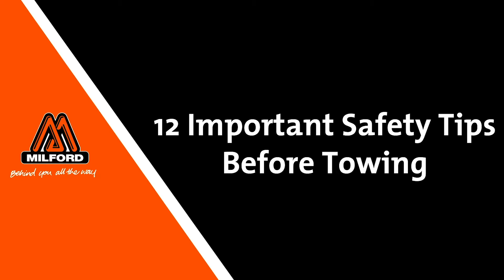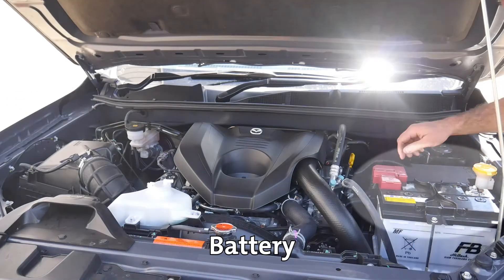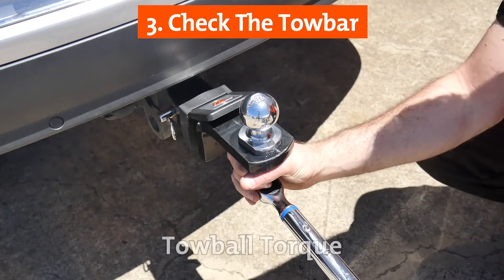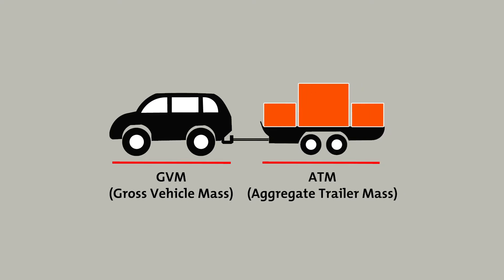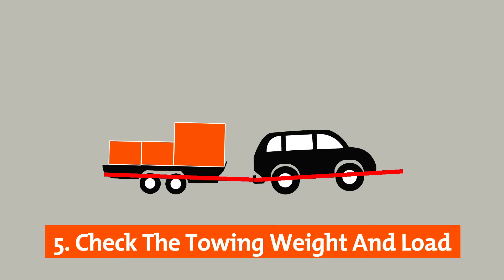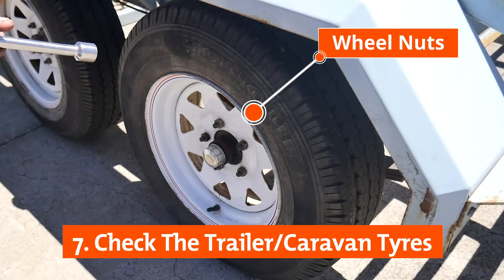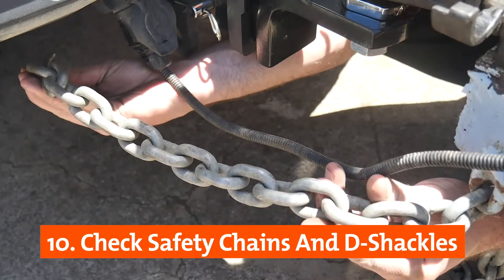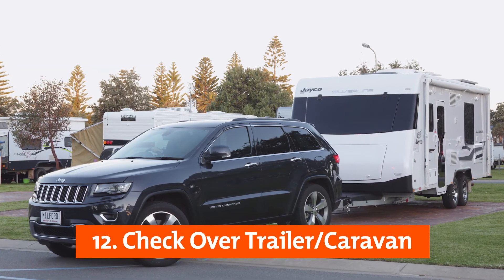12 Important Safety Tips Before Towing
Everything you need to know before towing doesn’t have to be complicated. Learn how to check your car before you head off on your towing adventure in 12 easy steps. Make sure to watch until the end for extra tips!

Checking the vehicle and making sure everything is suitable for towing.

Timestamps ⌛

0:31 – Check the vehicle.

2:20 – Check the trailer/caravan.